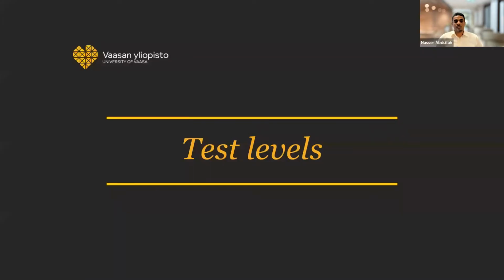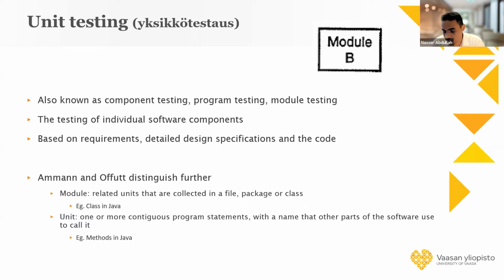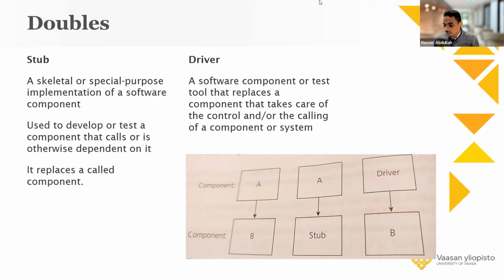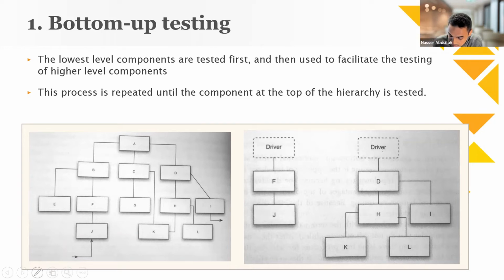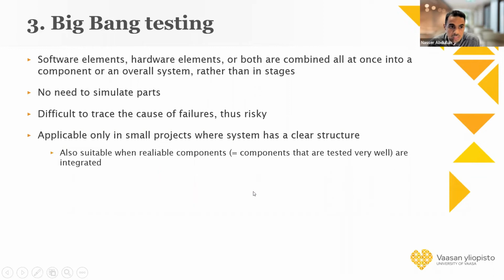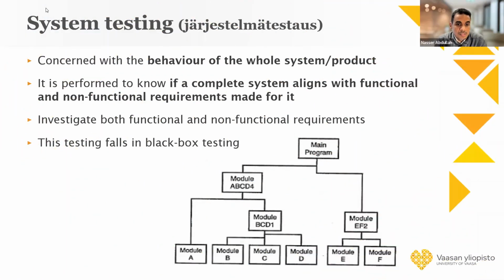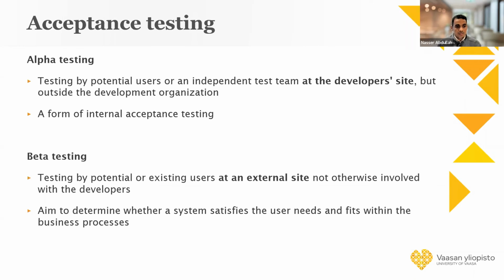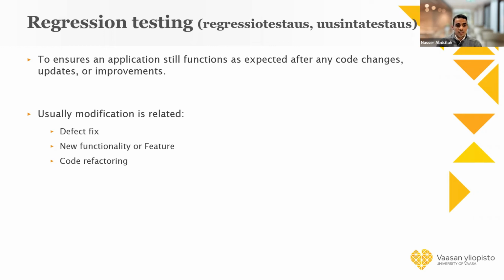Lec 3 4 Test Levels